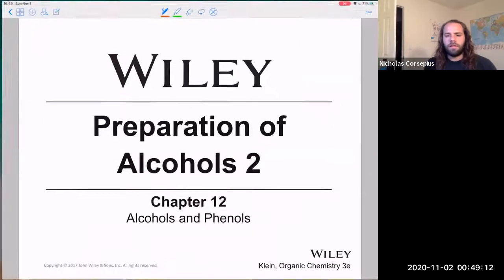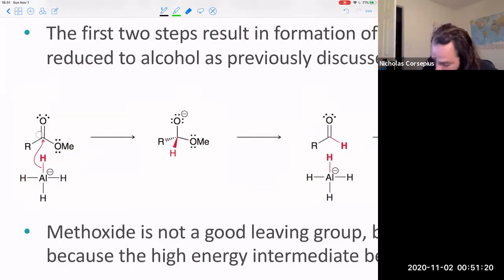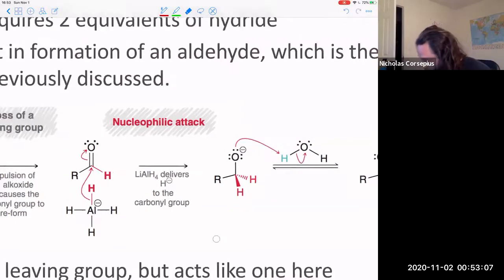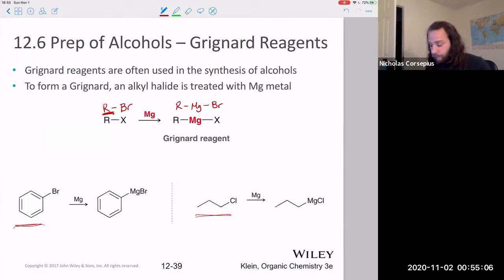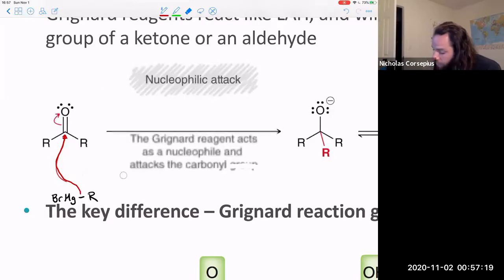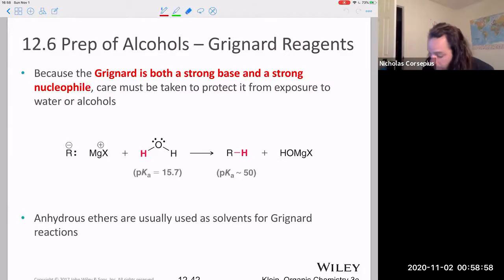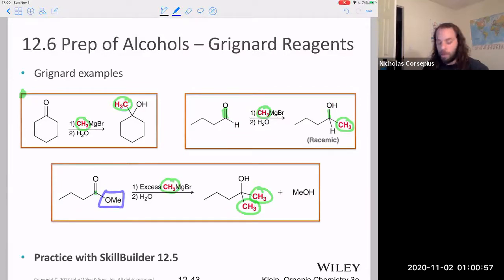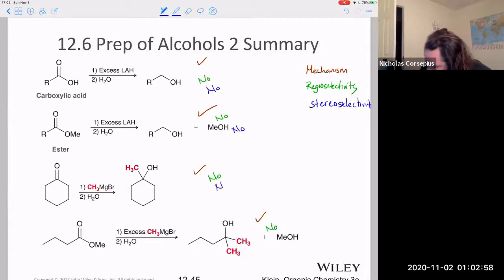Ch 12 Preparation of Alcohols 2